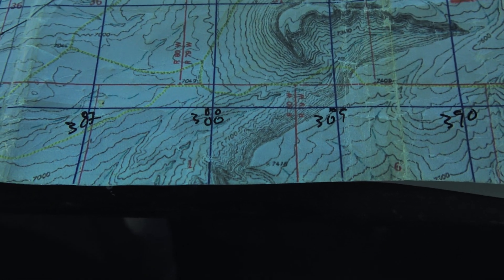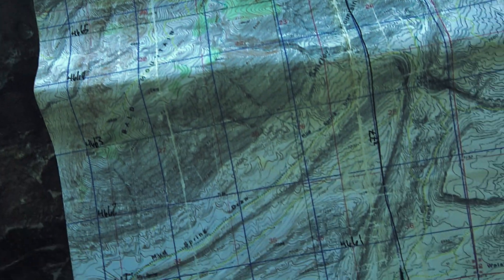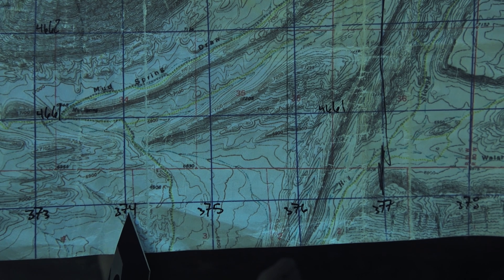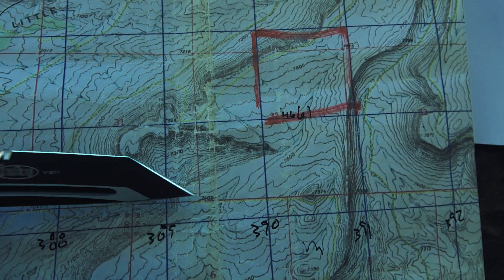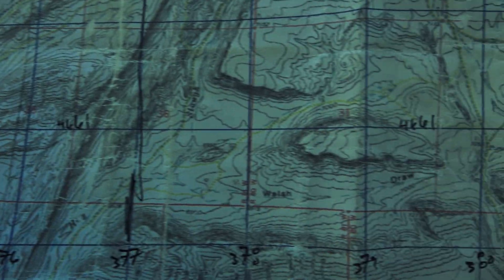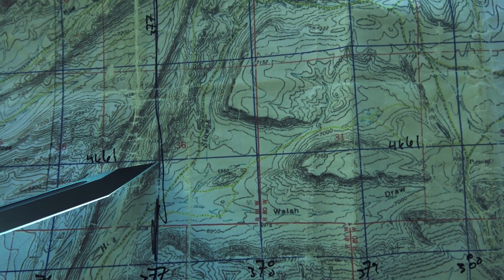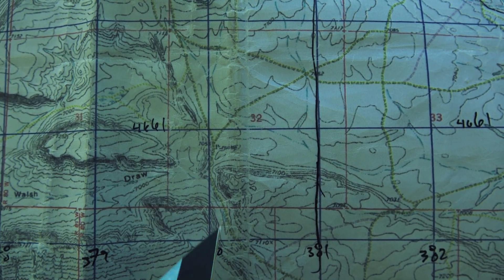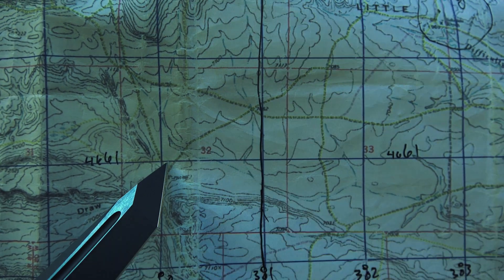Intro to Grid Coordinates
discussing the coordinates relevant to land navigation so we can discuss cooler concepts down the road